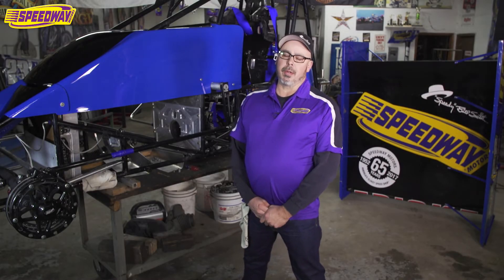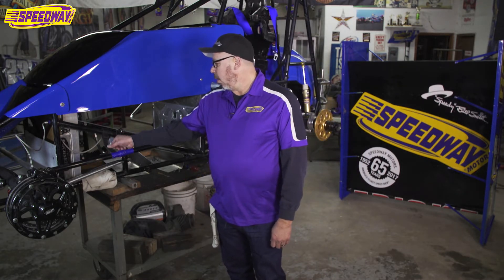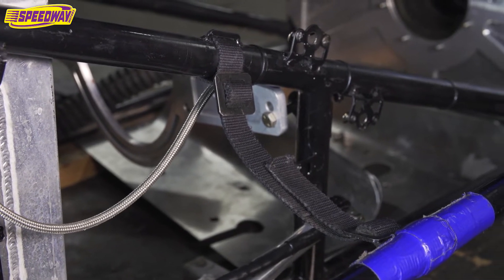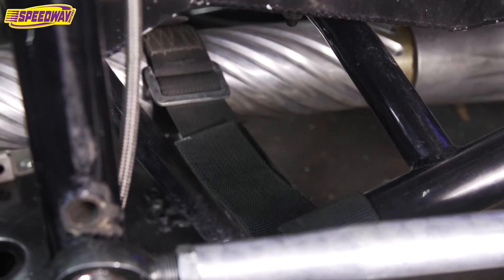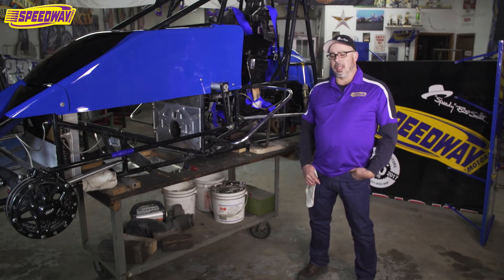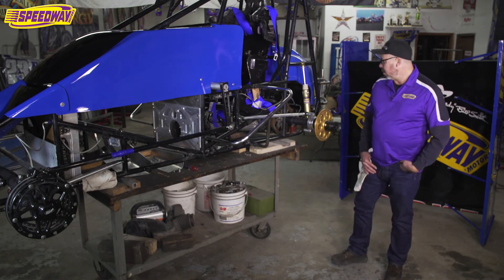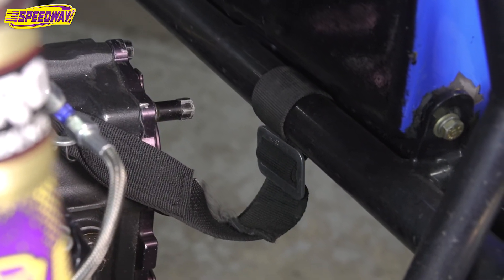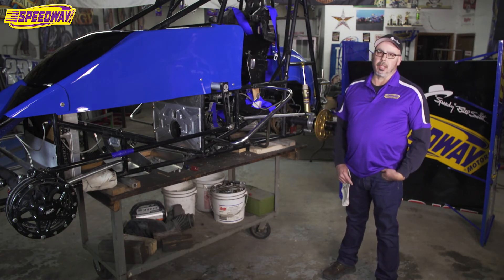Speedway Tech Talk - Drag Link, Torque Tube Straps and Rear Axle Tethers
Tim talks about drag link and torque tube straps and rear axle tethers.